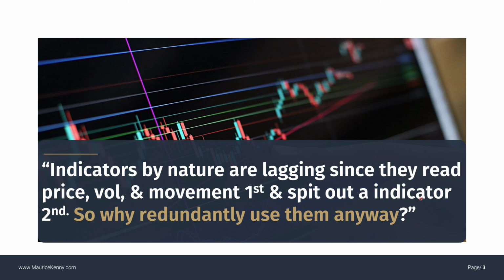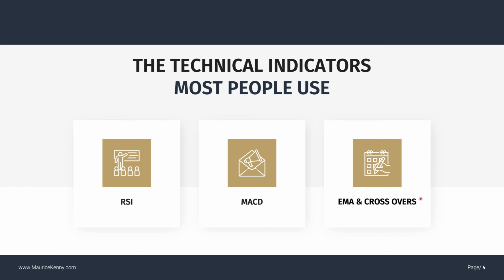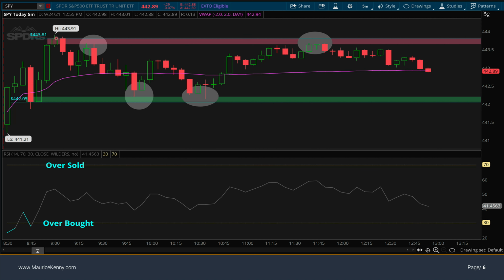Best Technical Indicator For Trading Options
There are 1000s of technical indicators that people use in order to become a successful day trader so in this video I will single out the best one for you to use. Having the best technical indicator allows for you to make winning trades with very little effort and at the end of the day thats what we all want. No extra effort, very little thought, and just executing your trades so you can go live the life that you want to live.

Are you tired of losing trades and want to win trades with way less effort?
If so the click the button below where I argue against which ones are the worst and make my point on which 1 is the best.

How to earn $10,000 a month from Day Trading without a complicated strategy or any technical indicators. Even if you're a beginner trader.

- Important Note: We do not accept everyone for 1 on 1 coaching & often times decline 2/3 of the people that apply. So do not apply for an interview unless you seriously need help on making consistent money via day trading and if you are then 1st watch my 1 hr webinar above. No reschedules are available.